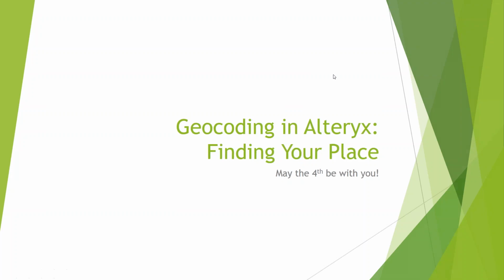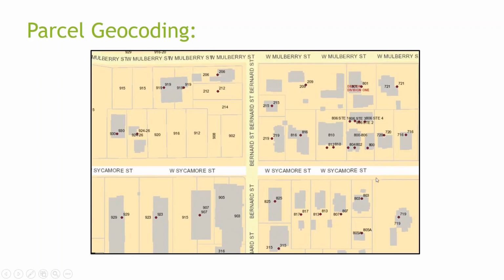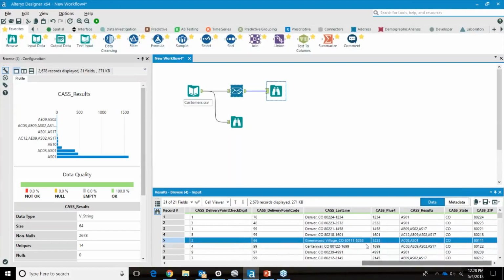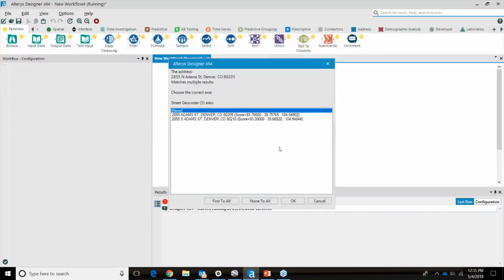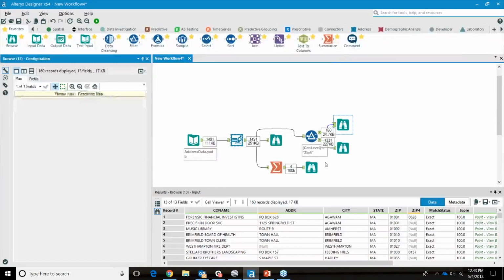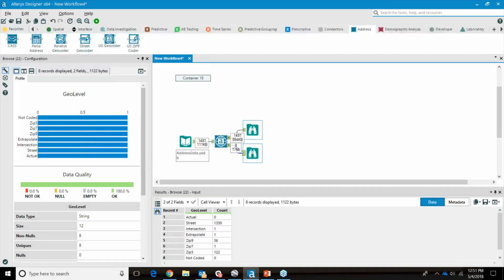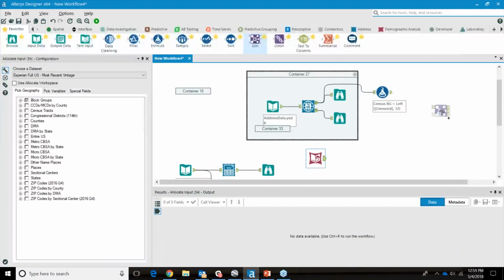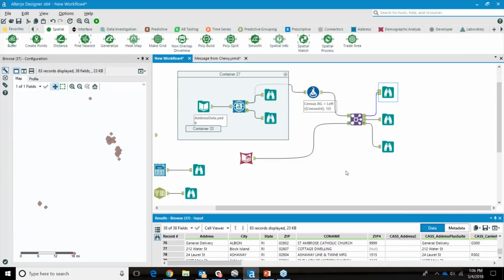May 2018 | Geocoding In Alteryx: Finding The Right Place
Interested in exploring the Address Toolset in Alteryx? Would you like to learn how to perform Geocoding as well as clean and standardize your addresses using CASS?

In this webinar, we show the possibilities of locating your customers, stores, patients, healthcare services, distribution centers, and just about any dataset that contains an address.